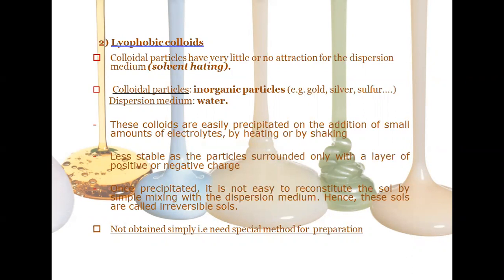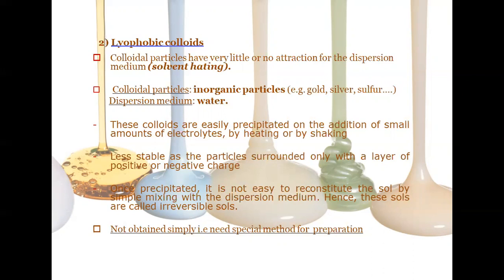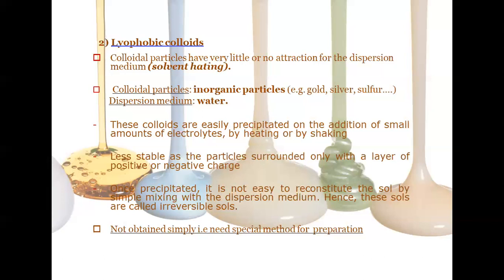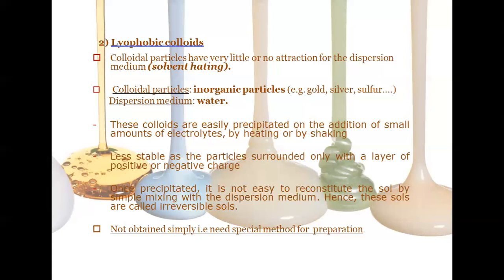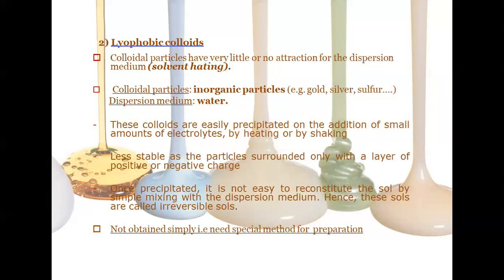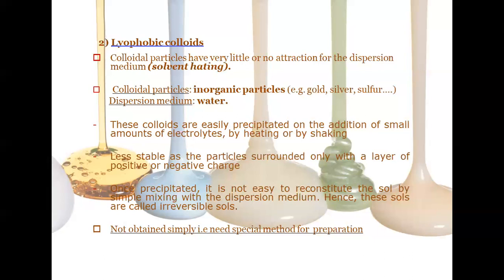COLLOID_BP403T_COLLOIDAL DISPERSION_PHYSICAL PHARMACY ll_2018_CLASS 36